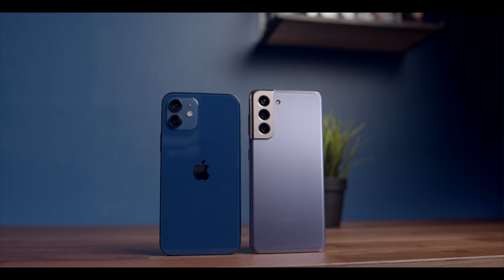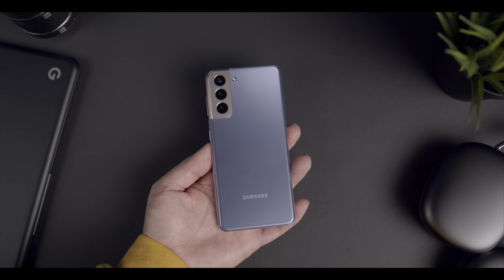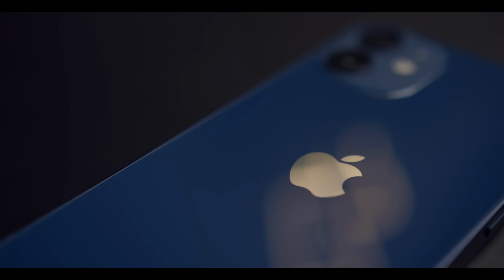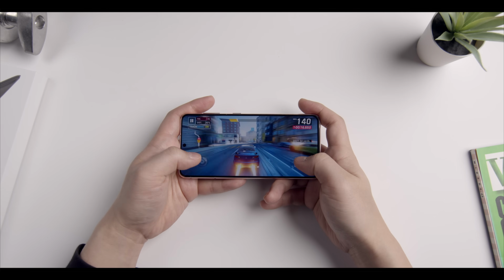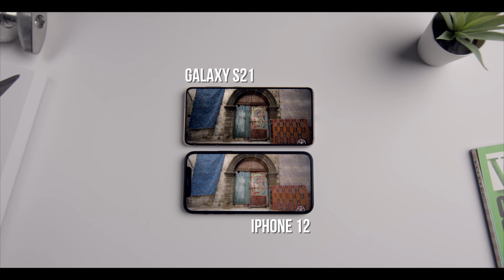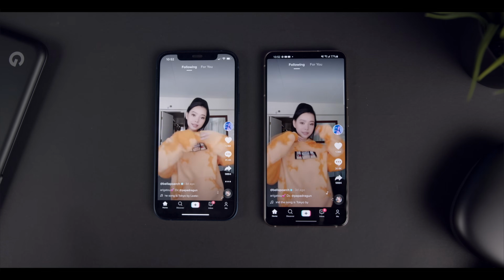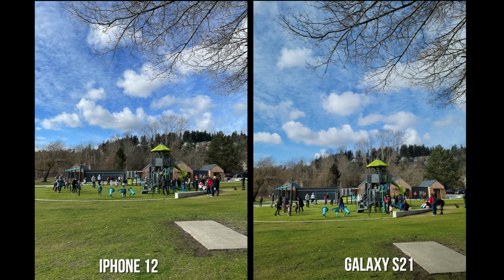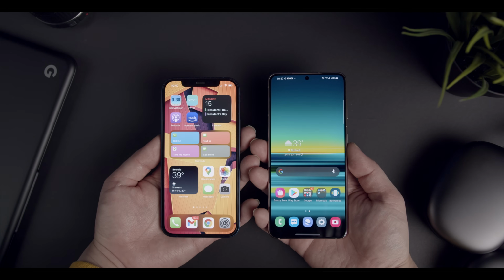iPhone 12 vs. Galaxy S21 - Which Phone is Better??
This is a review of the iPhone 12 vs. the Galaxy S21.  These 2 phones by Apple and Samsung are the newest entry level flagship phones of 2021.  In this review, I compare the iPhone 12 and the Galaxy S21 to find out which phone is better.

1. iPhone 12
2. iPhone 12 Pro
3. iPhone 12 Pro Max
4. iPhone 12 mini
5. Samsung Galaxy S21 Ultra
6. Samsung Galaxy S21
7. Samsung Galaxy S21 Plus

My Gear:
1.Sony A6600
2. Panasonic G7
3. Sigma 18-35mm F/1.8 Lens
4. Blue Yeti Microphone
5. Rode Video Micro
6. 2015 iMac
7. Bose QC25 Headphones
8. Divoom Timebox Speaker
9. Limo Studio Lamps